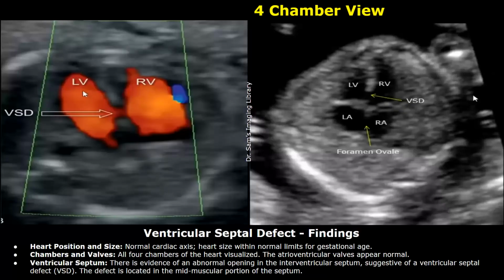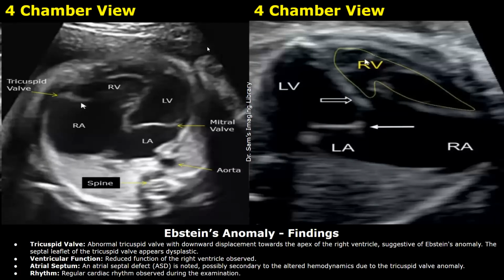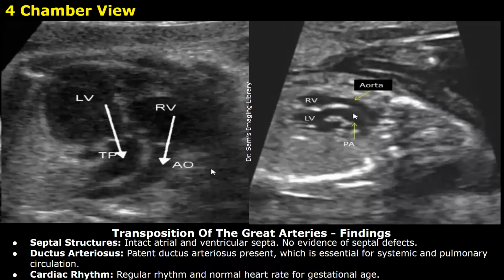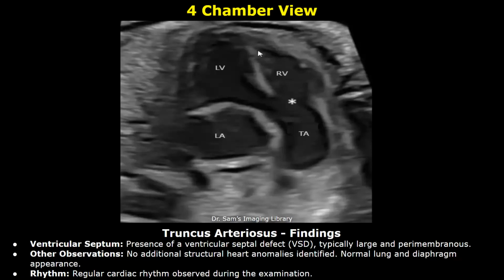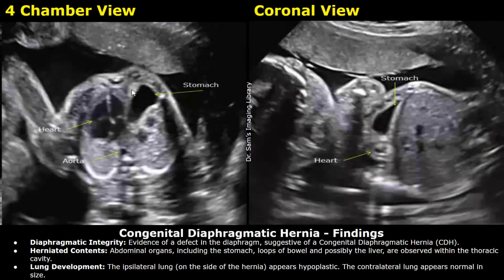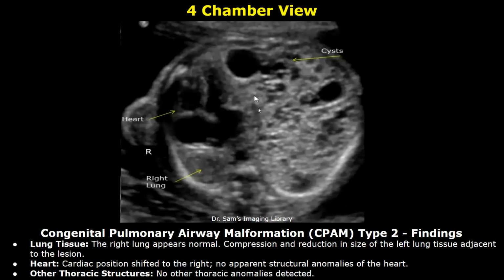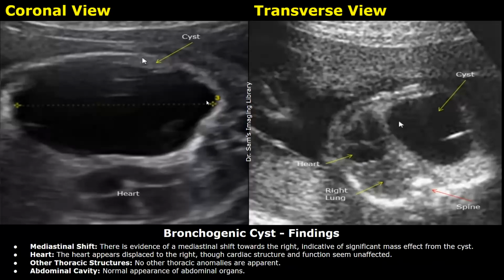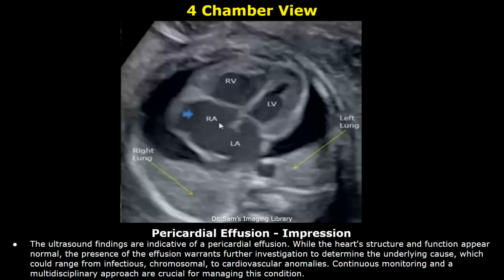Fetal Chest Ultrasound & Echocardiography Reporting | Heart & Lungs Diseases USG Scan Reports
*Cases:
Ventricular Septal Defect - 0:00
Atrioventricular Septal Defect (AV Canal/Endocardial Cushion Defect): 2:28
Ebstein's Anomaly: 4:29
Hypoplastic Left Heart Syndrome: 6:40
Transposition Of The Great Arteries: 8:44
Tetralogy Of Fallot: 10:56
Double Outlet Right Ventricle: 12:39
Truncus Arteriosus: 14:35
Ectopia Cordis: 16:22
Rhabdomyoma: 18:14
Congenital Diaphragmatic Hernia: 19:50
Congenital Pulmonary Airway Malformation Type 1: 21:58
CPAM Type 2: 23:59
CPAM Type 3: 25:31
Bronchopulmonary Sequestration: 27:23
Bronchogenic Cyst: 29:31
Congenital High Airway Obstruction Syndrome (CHAOS): 31:14
Pleural Effusion: 32:52
Pericardial Effusion: 34:03